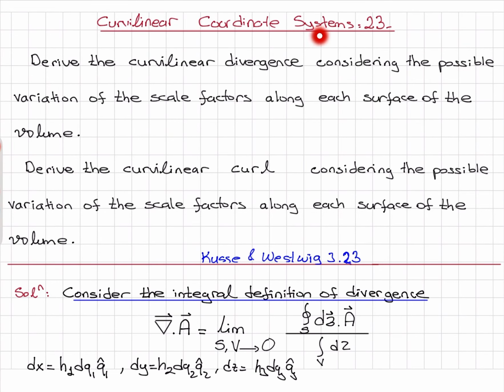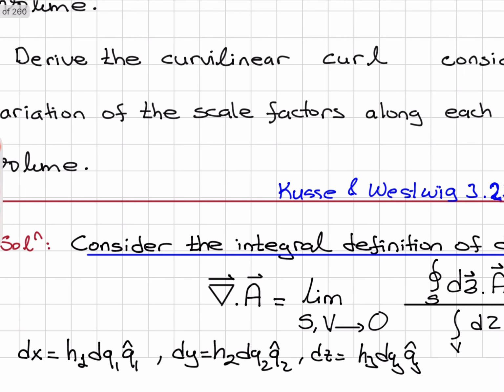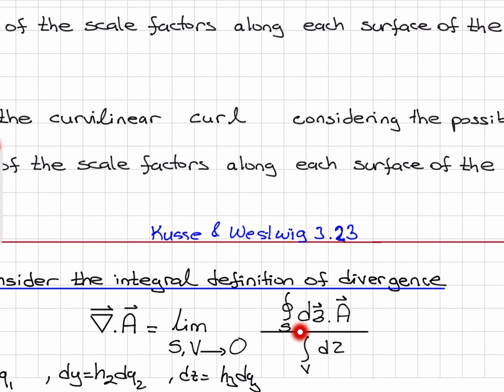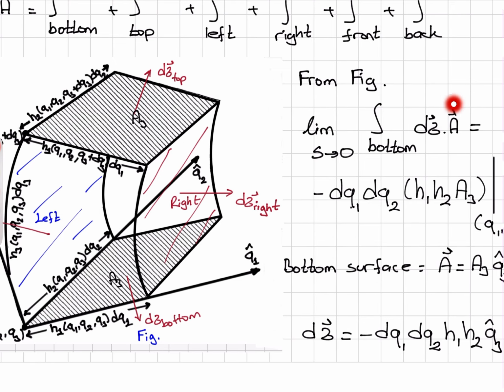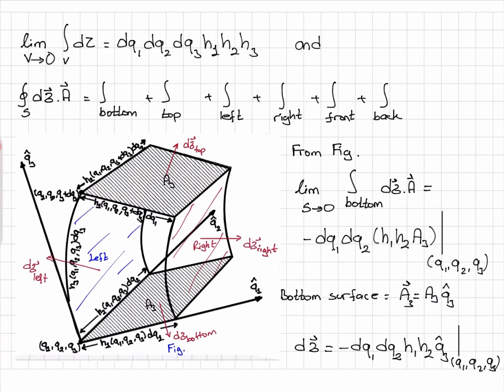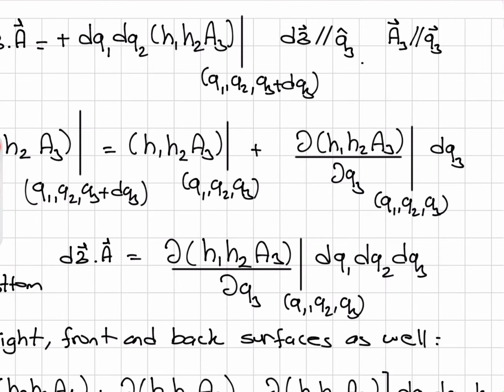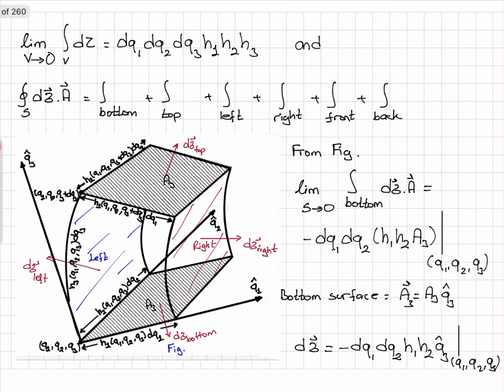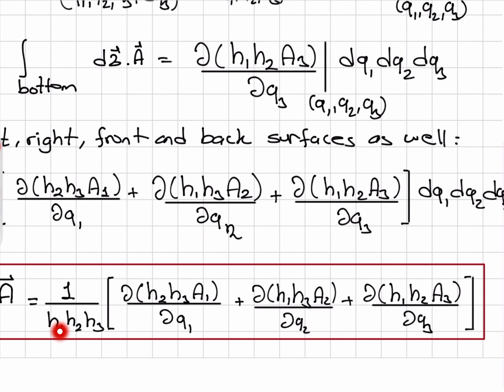Curvilinear Coordinate Systems - 23 - 1